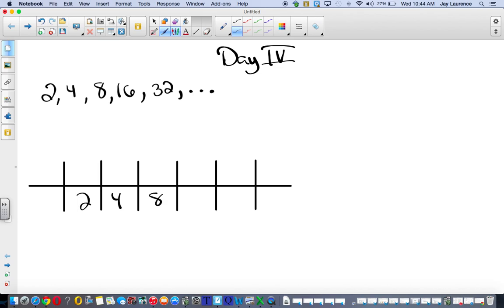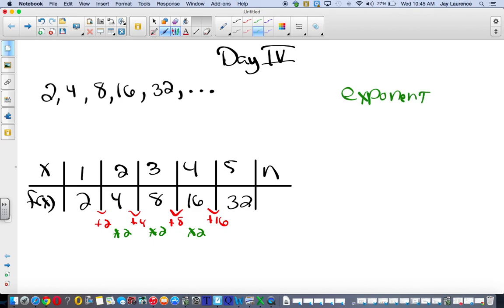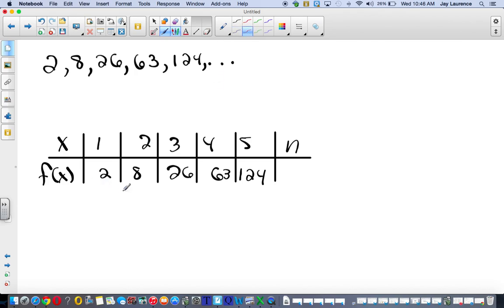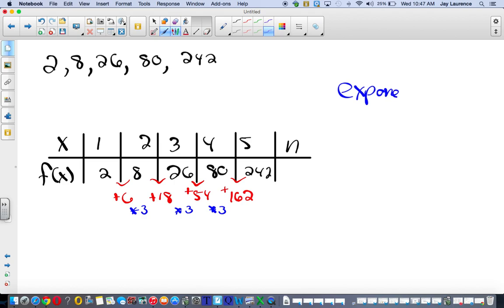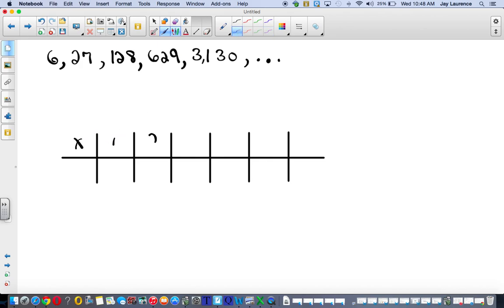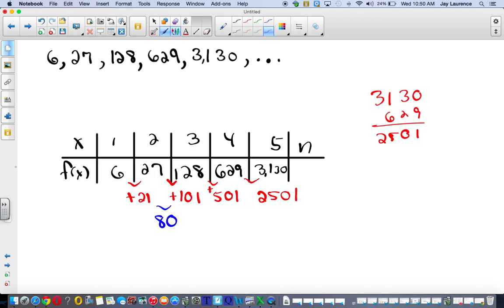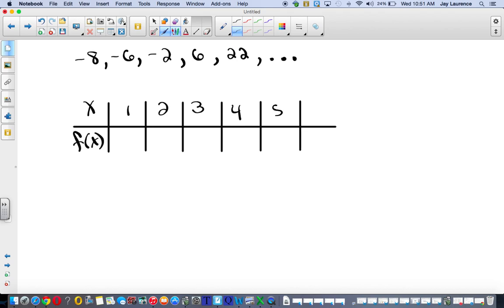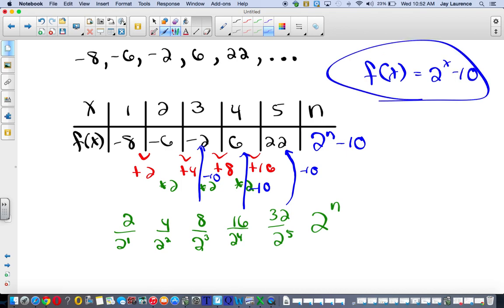Laurence Jan 29 ALG 278 Exponential Functions